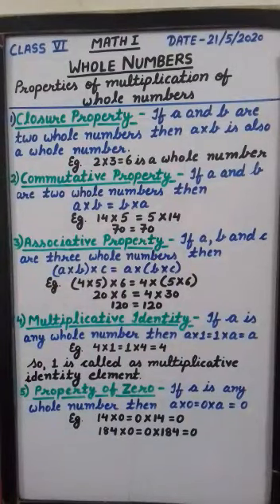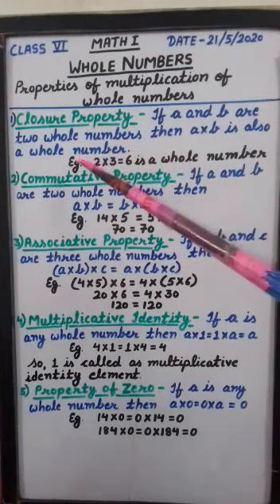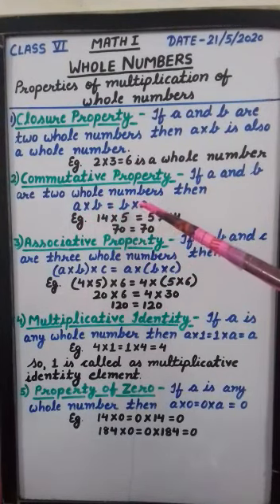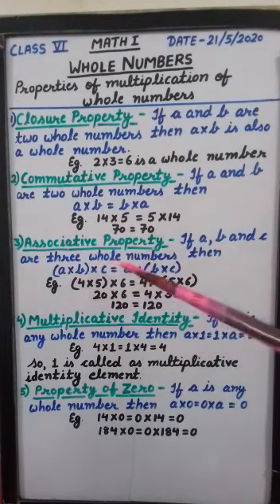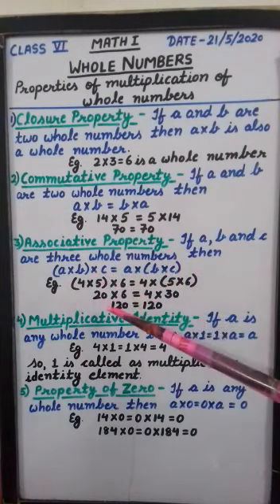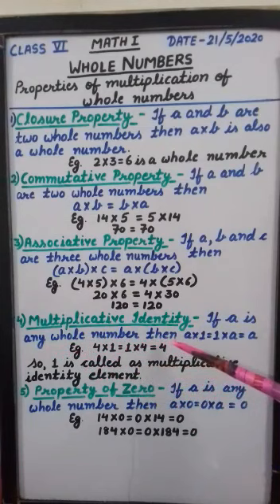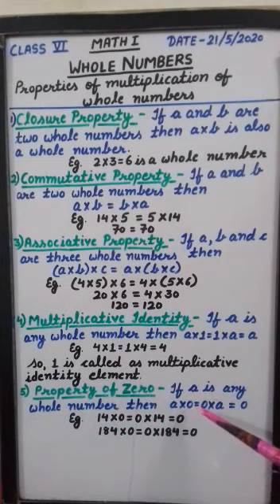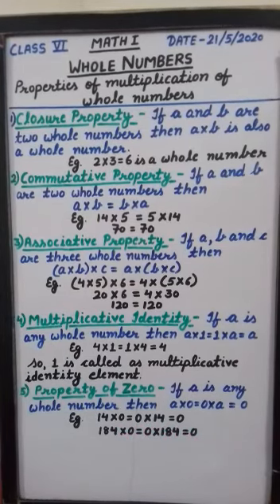Class 6 ll Math ll Chapter-3 Whole Numbers (part-5)